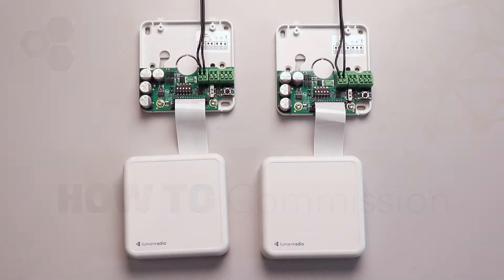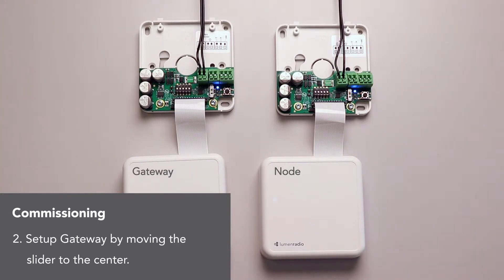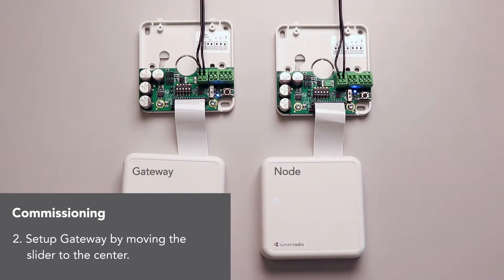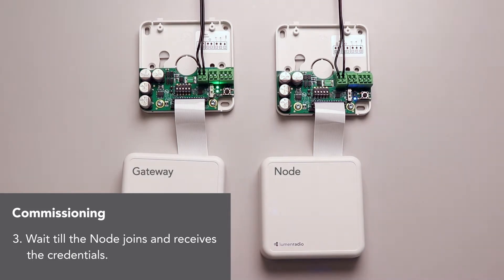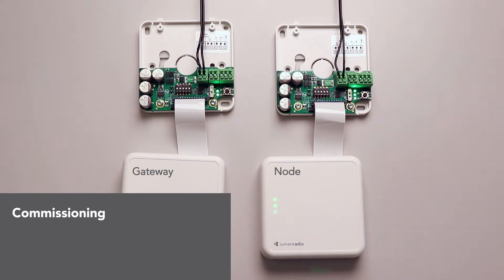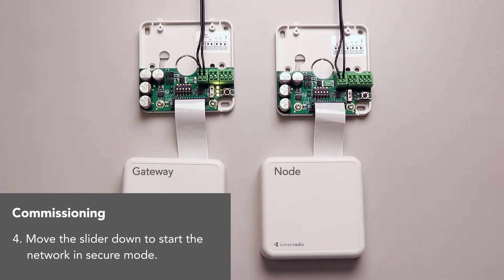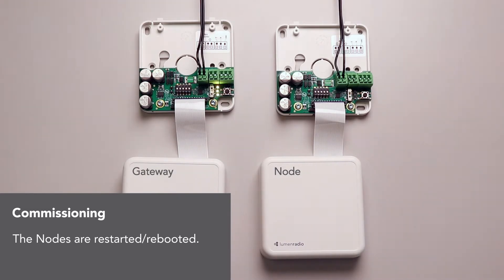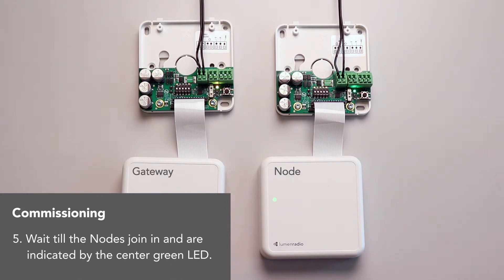How to Commission & Uncommission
A step-by-step instruction on how to Commission and Uncommission your W-Modbus or W-BACnet.

Find the content
Commission 0:05
Uncommission 1:44